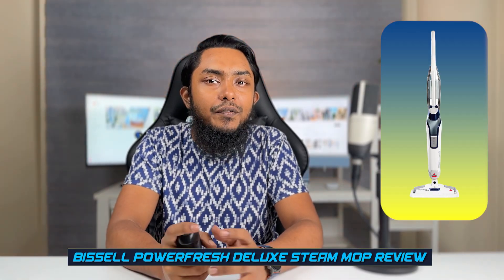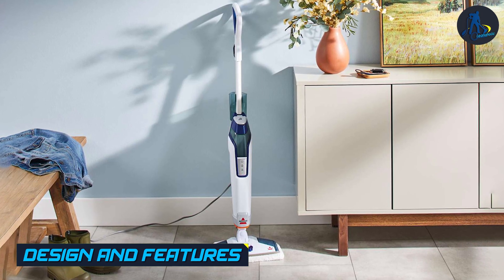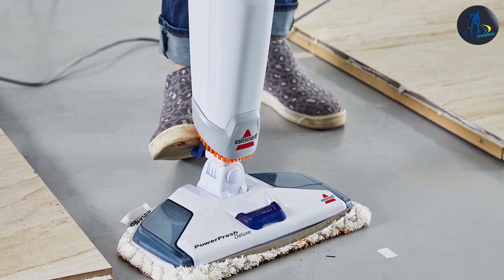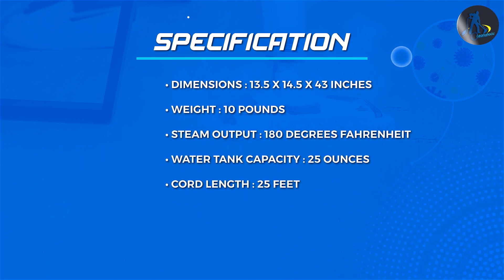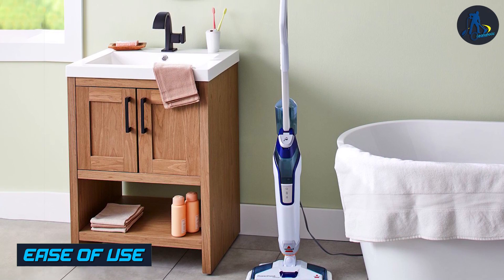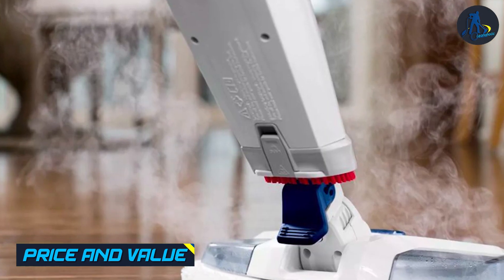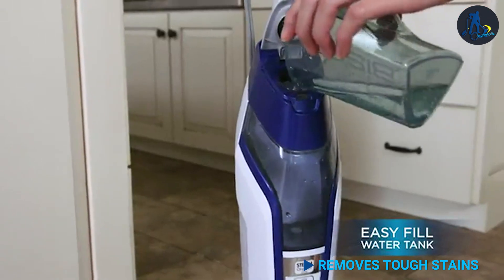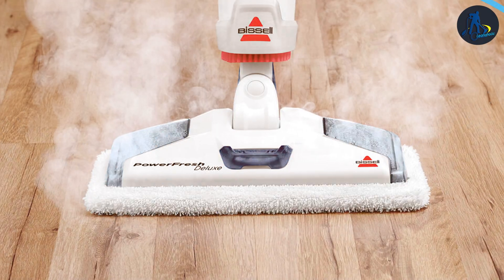Bissell PowerFresh Deluxe Steam Mop Review: Should You Buy It? [2024]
Bissell PowerFresh Deluxe Steam Mop:

Experience the cleaning power of the Bissell PowerFresh Deluxe Steam Mop in this comprehensive review and performance test! 🔍 We dive deep into its features, ease of use, and effectiveness on different surfaces. Say goodbye to stubborn stains and hello to a sparkling clean home with the Bissell PowerFresh Deluxe Steam Mop!